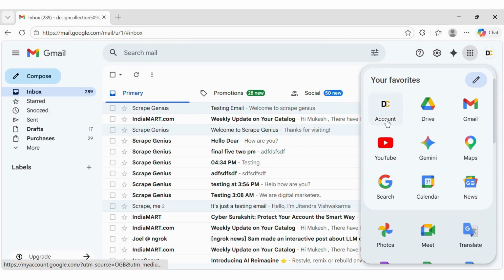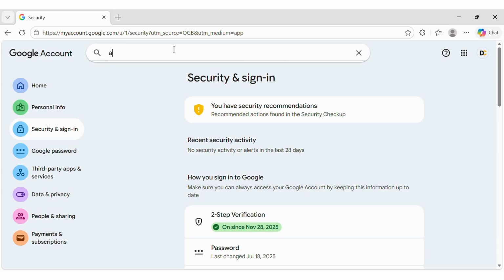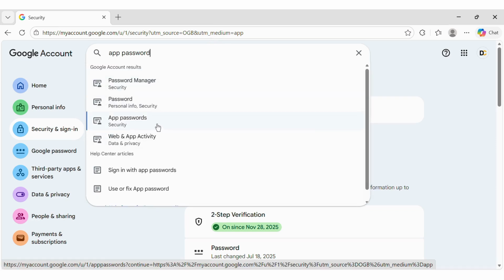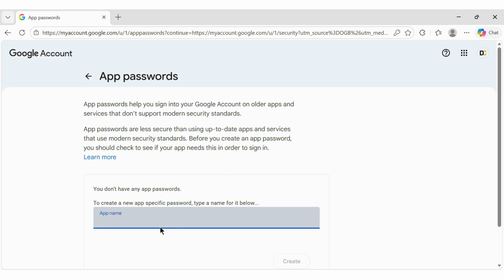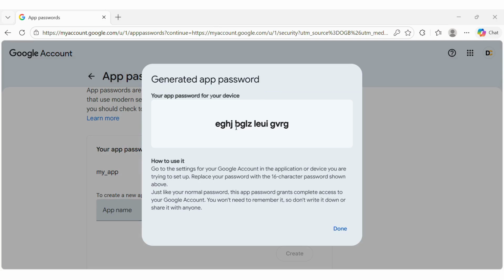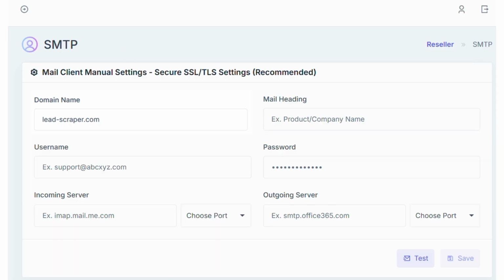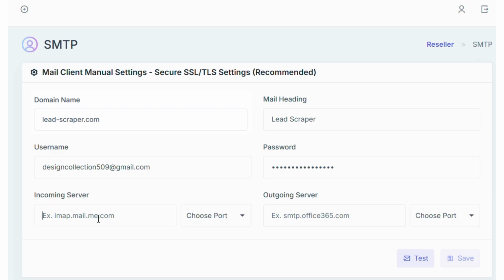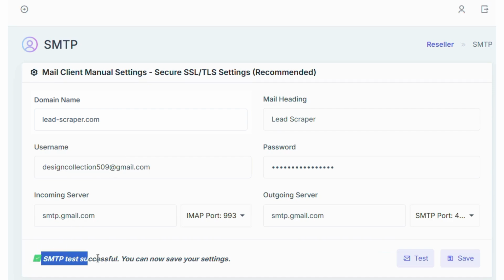How to Configure SMTP Settings with Google Account (Step-by-Step Guide)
Welcome to Scrape Genius!
In this video, you’ll learn how to configure SMTP settings using your Google account step-by-step for sending emails smoothly.

📌 What this video covers:
• Enabling Two-Step Verification in Google
• Generating App Password securely
• Entering domain, email & SMTP details
• Configuring incoming & outgoing servers
• Selecting correct ports
• Testing SMTP settings
• Saving the configuration

This setup helps you send emails reliably with proper authentication and security.

With Scrape Genius, you can easily manage email integrations and automate your workflow without any hassle.

Official Resources